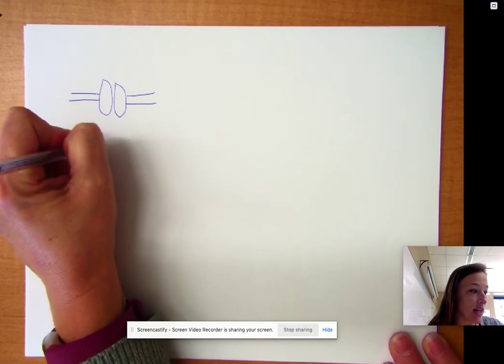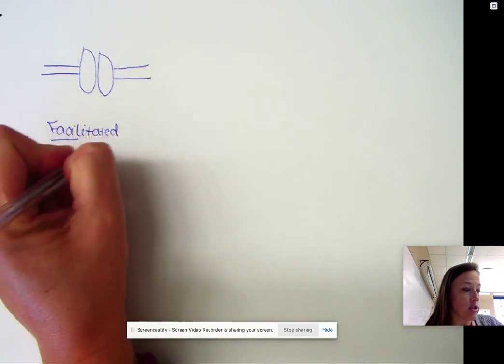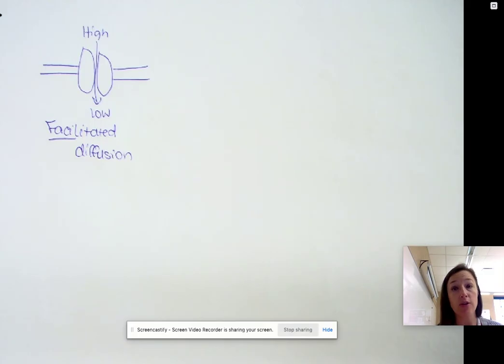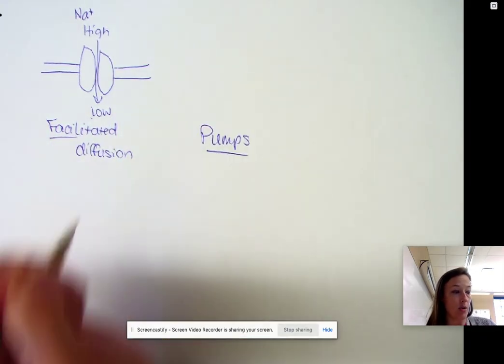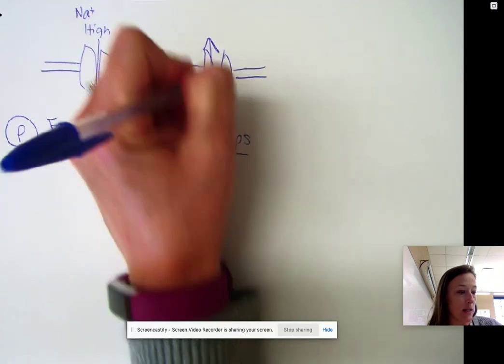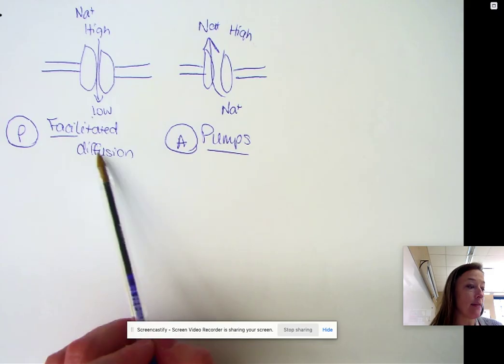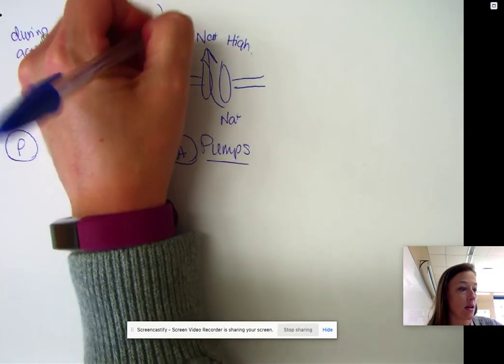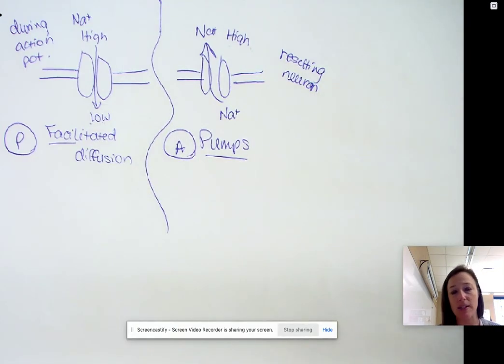Transport proteins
Contains material that addresses the following learning targets:
I can discuss the importance of transport proteins.
I can tell which processes involve the use of transport proteins.